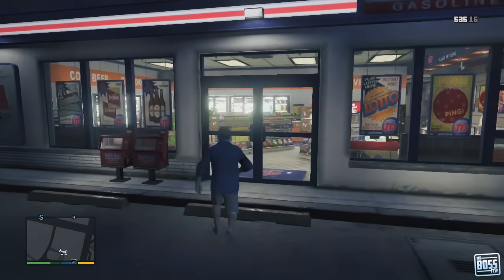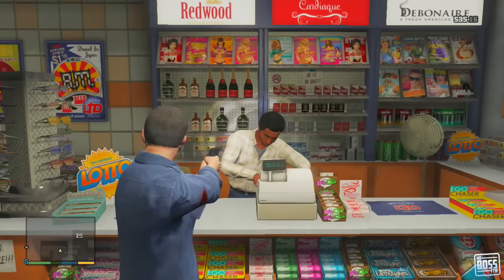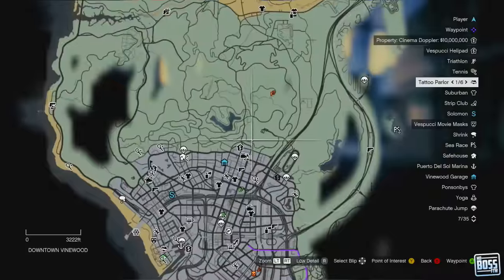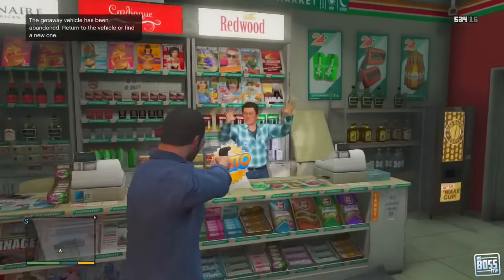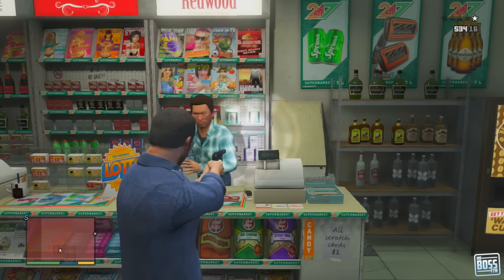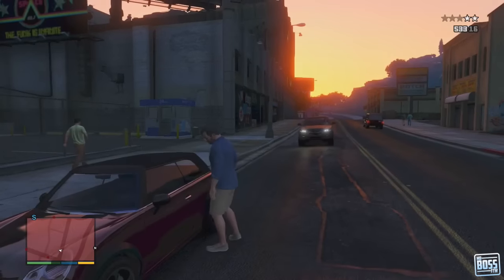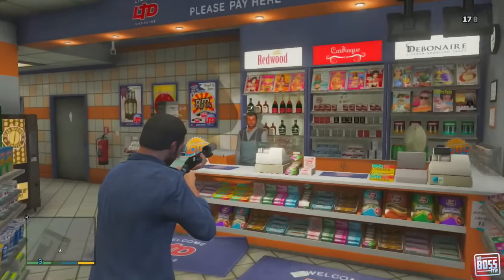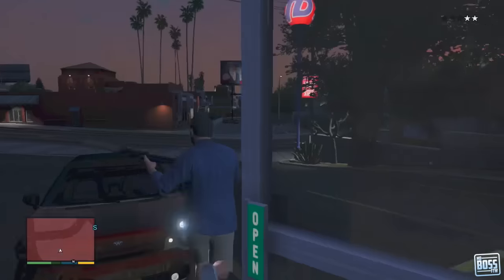GTA 5: Quick & Easy Money - How To Rob Stores And Gas Stations (GTA V)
Grand Theft Auto 5 (GTA 5) make quick & easy cash by robbing stores!

Ross.